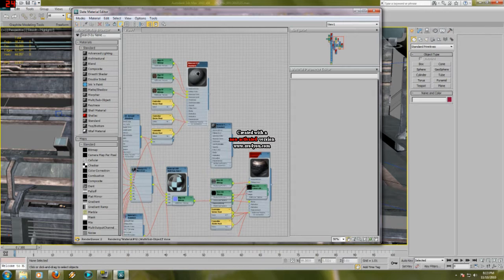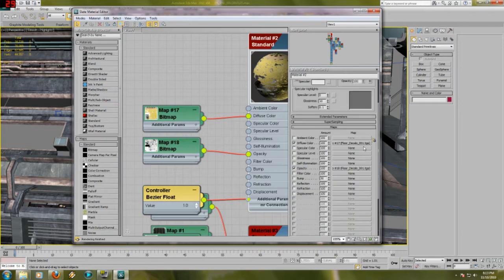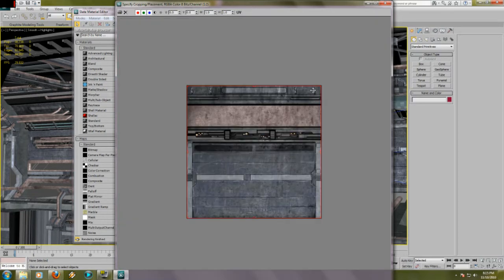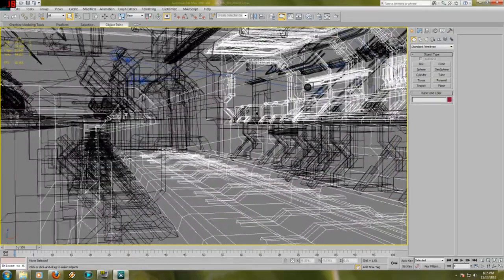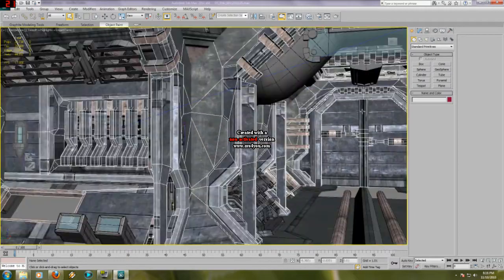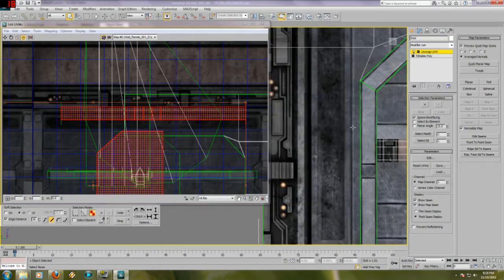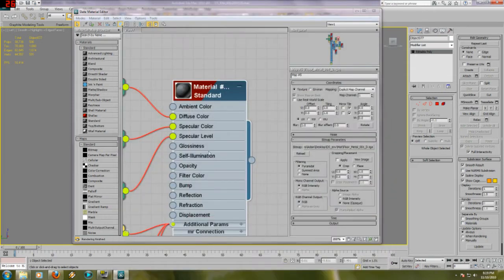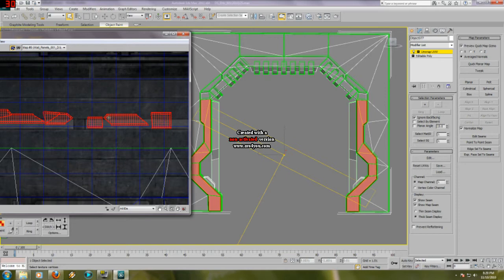Making good use of tiled textures 1 of 2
For Jimmy - here's a scene I'm working on where I use the same tileable texture on almost everything.